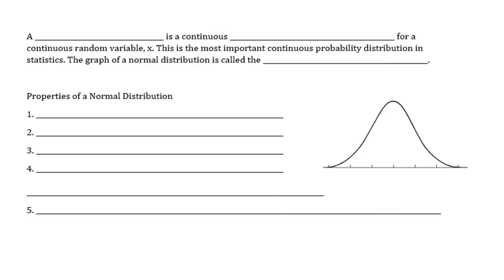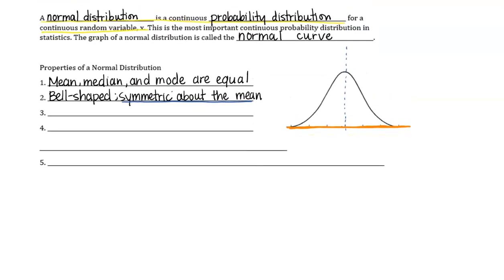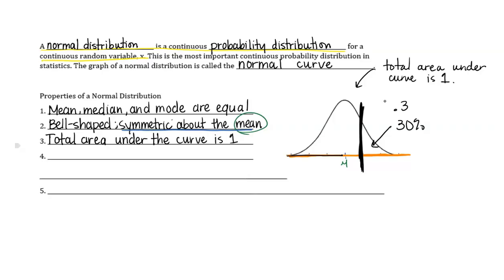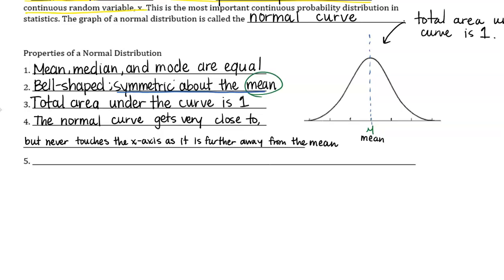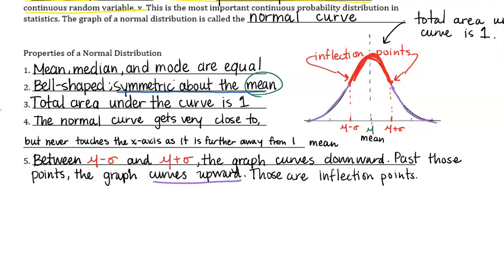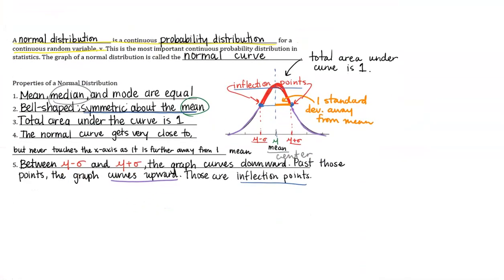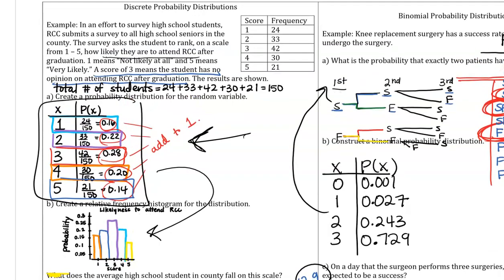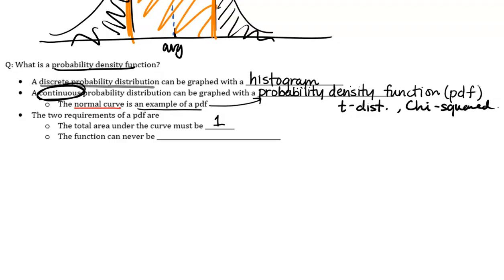Properties of a Normal Distribution and what is a pdf probability density function?